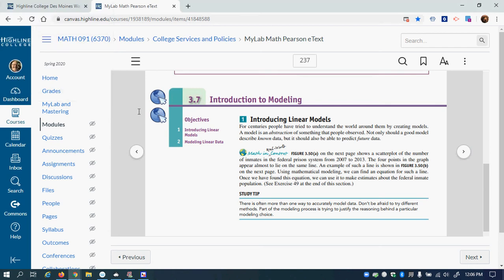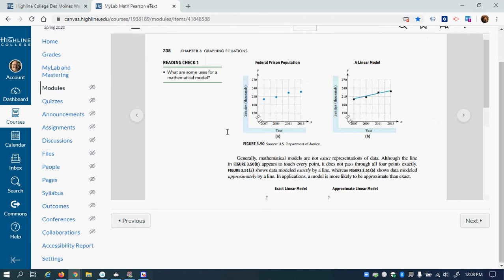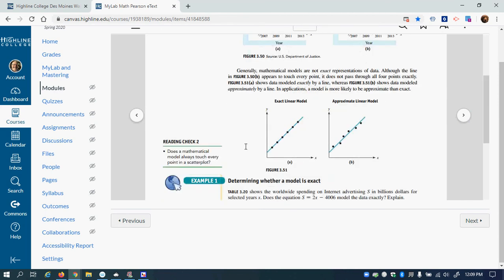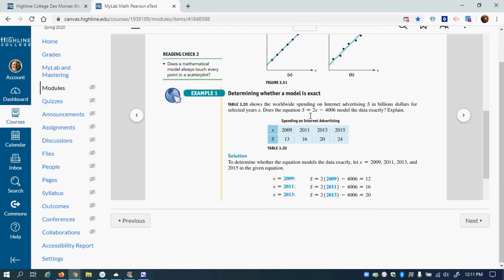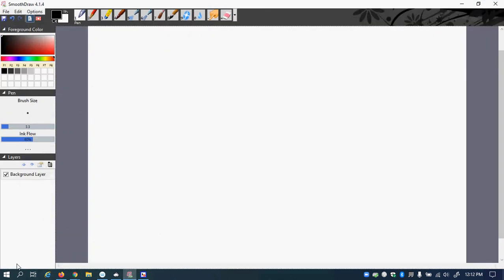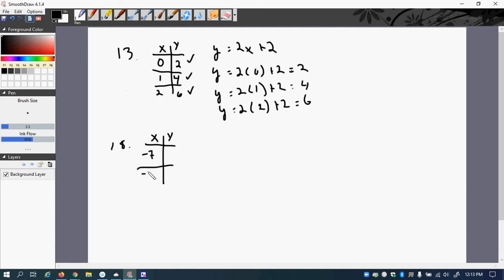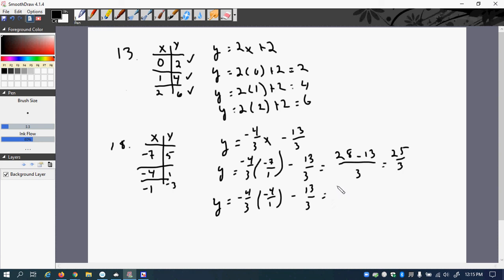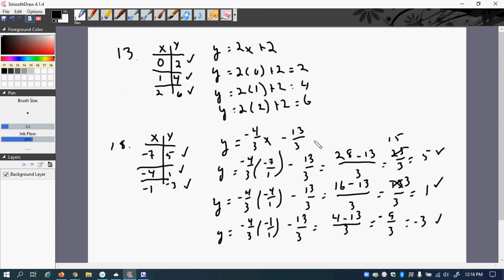3 7 Introducing to Modeling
Showing how modeling of data to equations can be used to verify exact match or a approximate Linear Model.